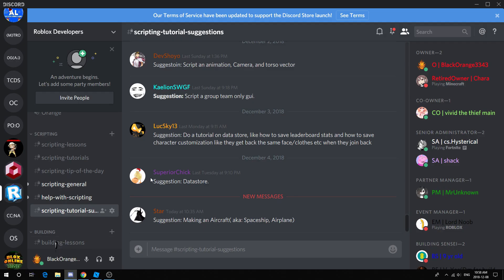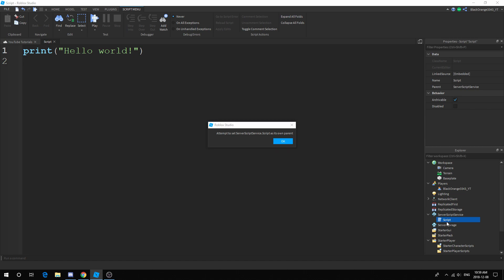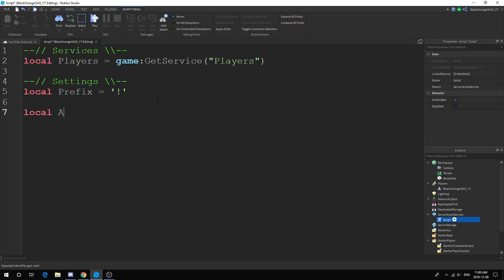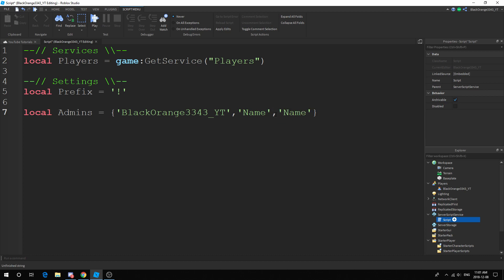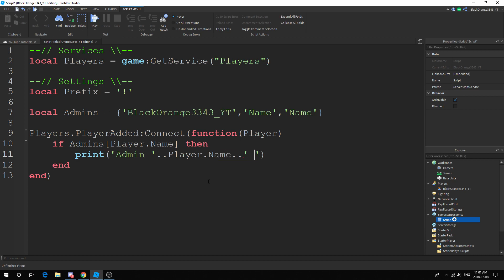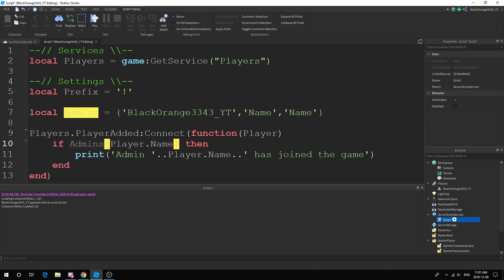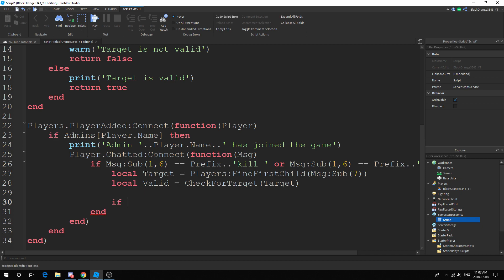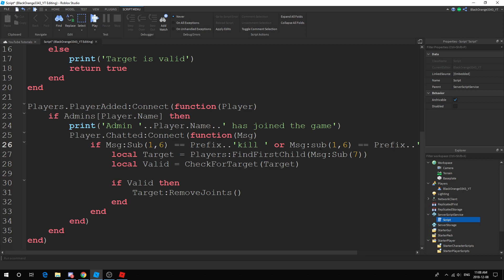Roblox Scripting Tutorial | CHAT COMMANDS!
In this tutorial, you will learn how to make chat commands for admins and moderators! List your own moderators and use commands to manipulate others!